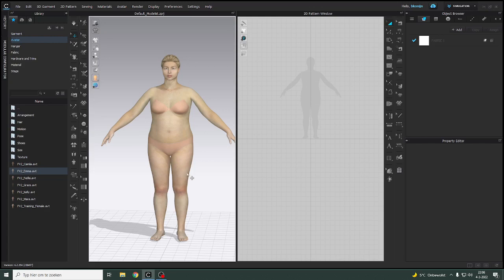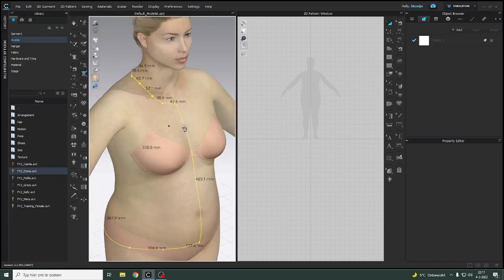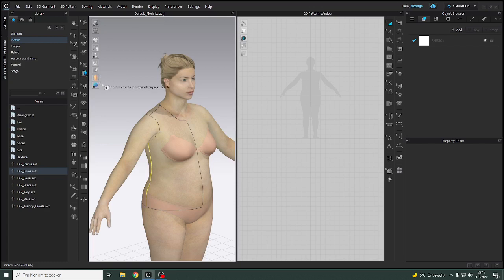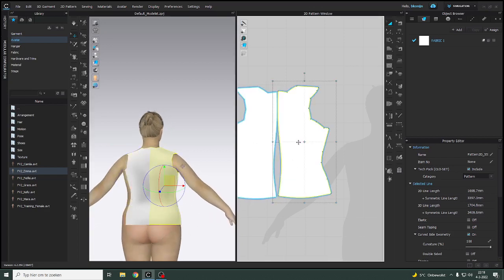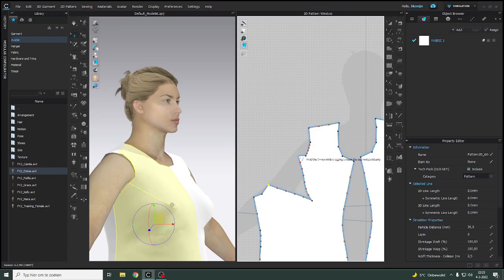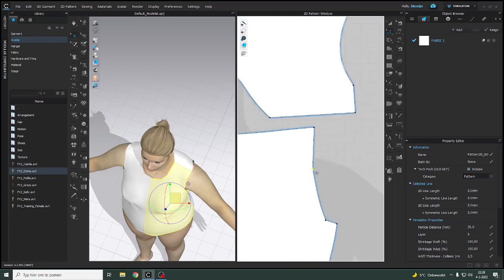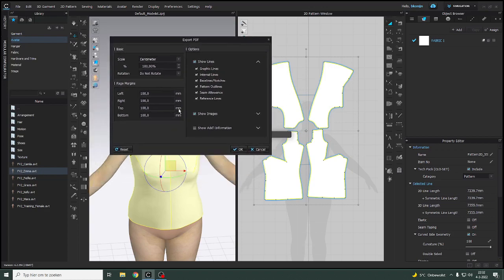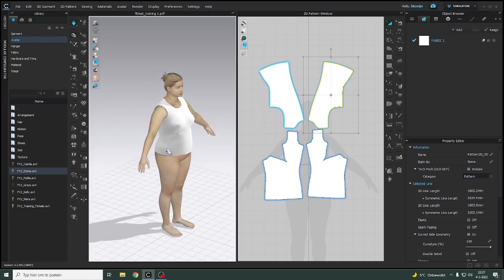Make yourself an avatar in CLO3D_part 3_the fit-test-garment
Now the grand final of this project: The Fit test.
Will it fit?
Is your avatar worty to stay?
You will find out after this video!